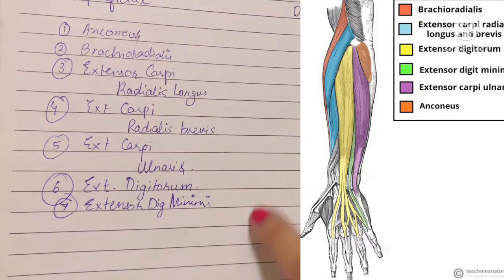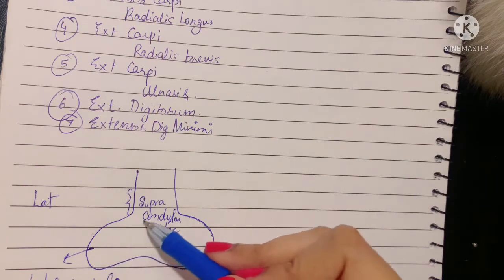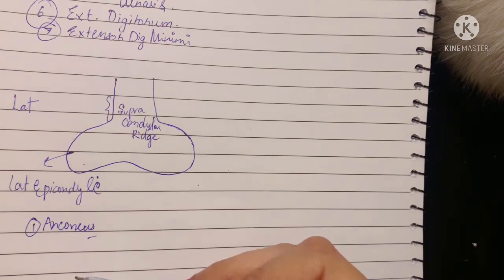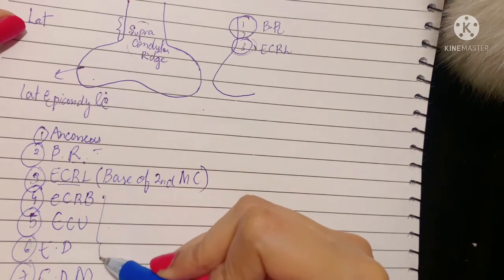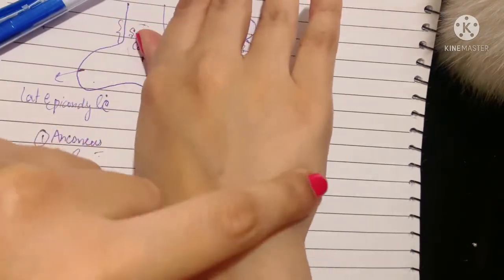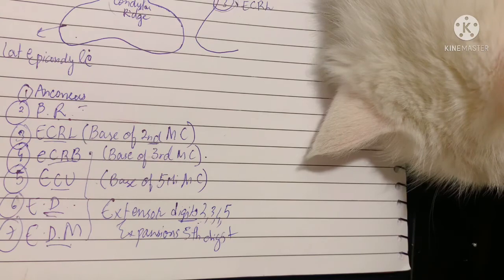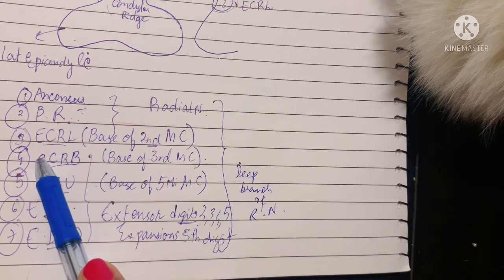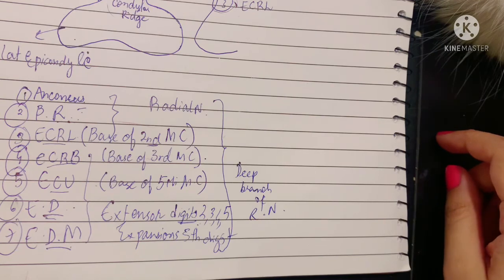Extensor Compartment of Forearm | Superficial Extensors of Forearm | Muscles of back of forearm